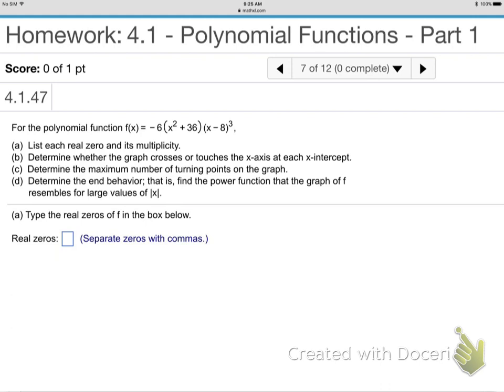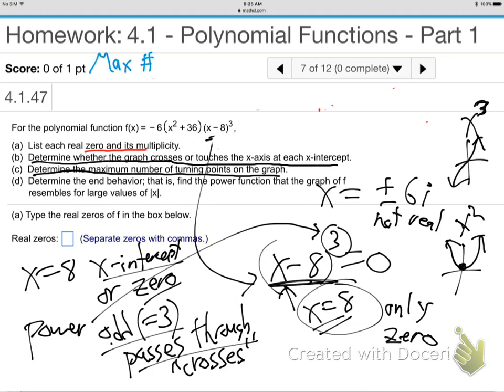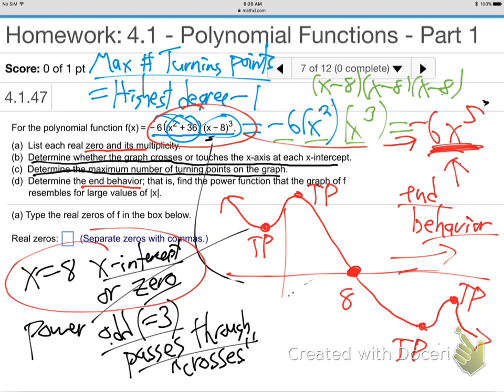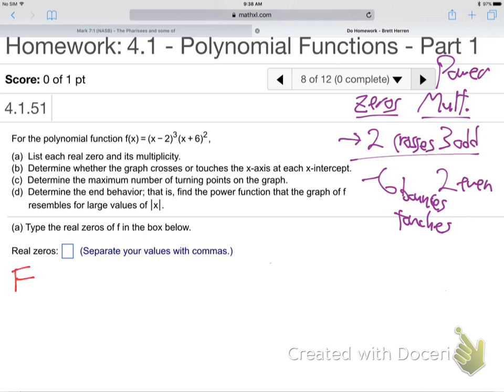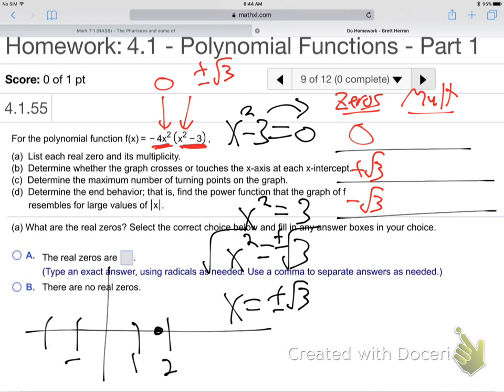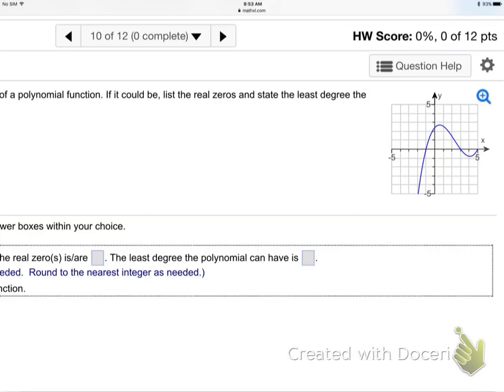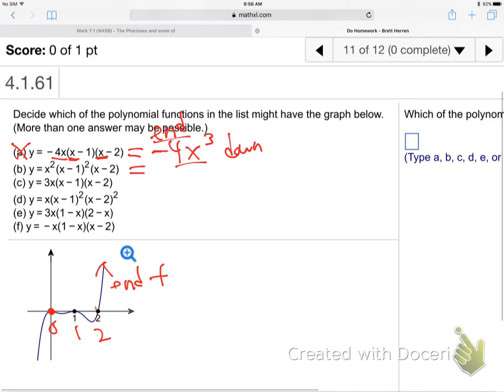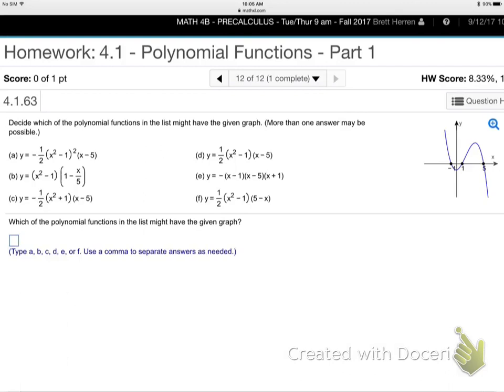m4b-tr-4.1 part 2